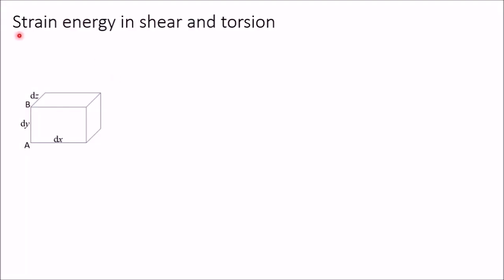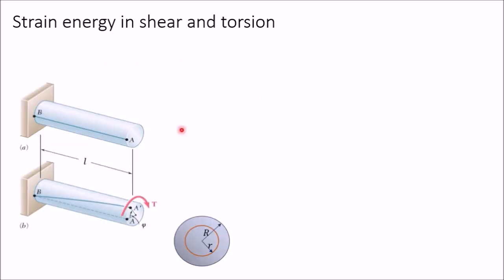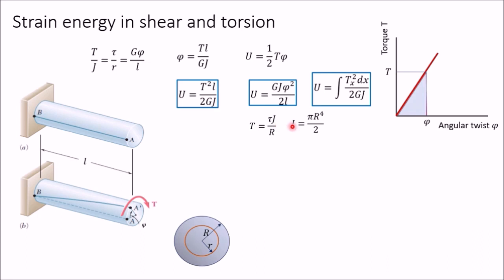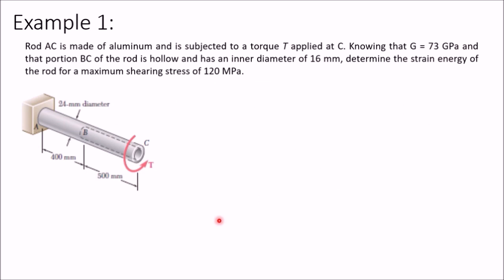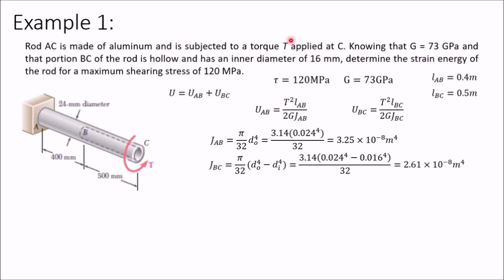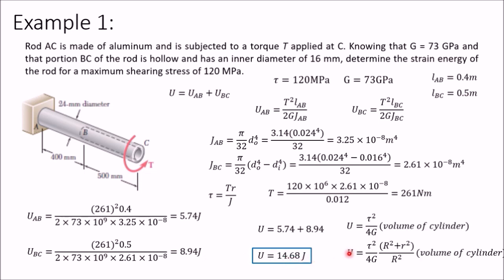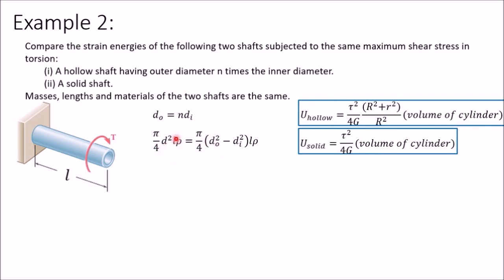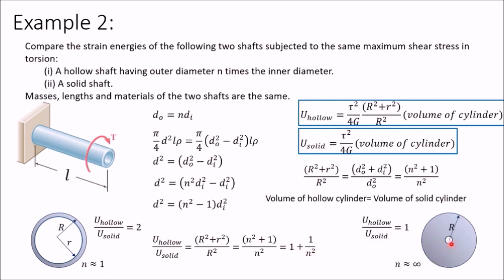Strain energy in shear and torsion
Expression for strain energy in torsion and shear is discussed. Two problems on strain energy of solid and hollow shafts are explained,